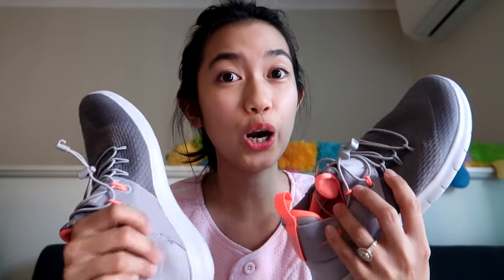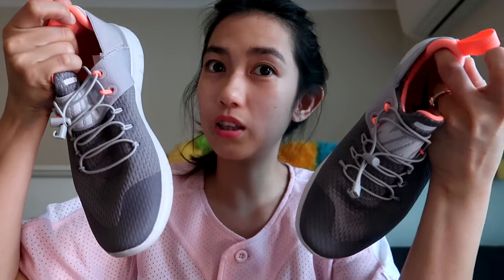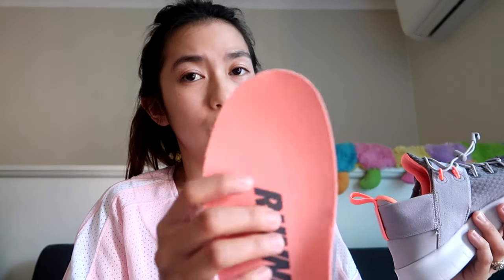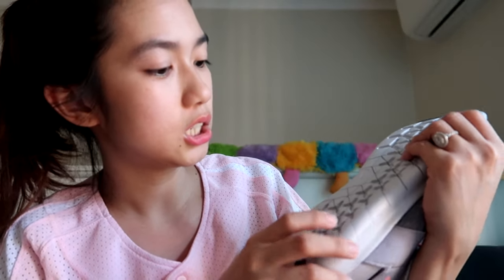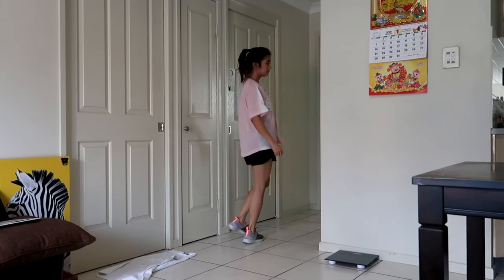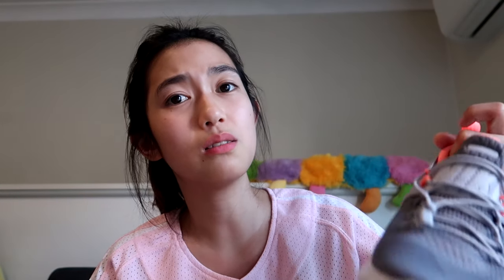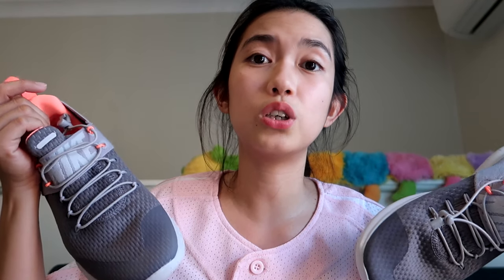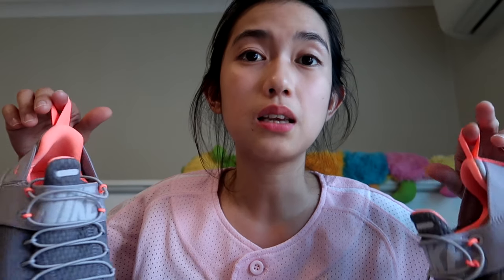NIKE FREE RUN COMMUTER ON-FEET REVIEW | FOR MY MOMS ZUMBA ACTIVITY ❤️ | RHEA LORRAINE